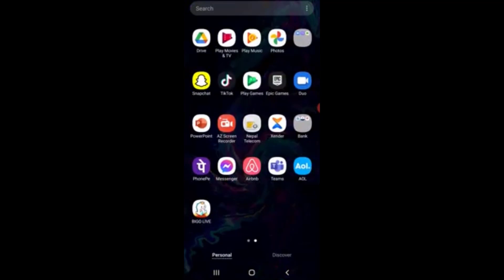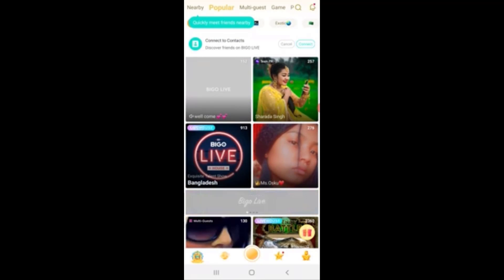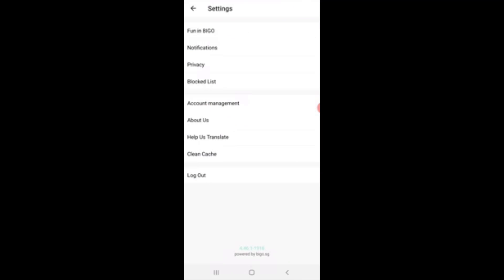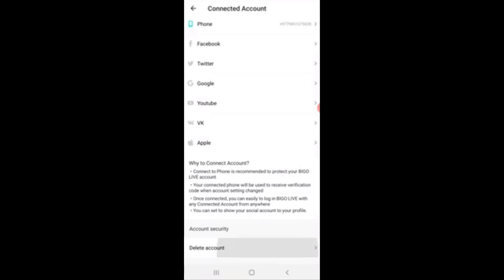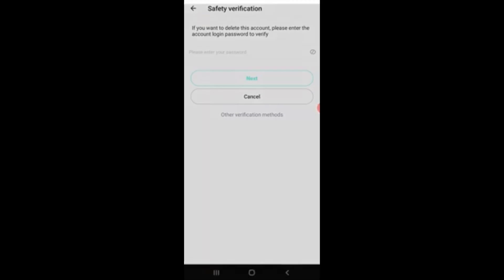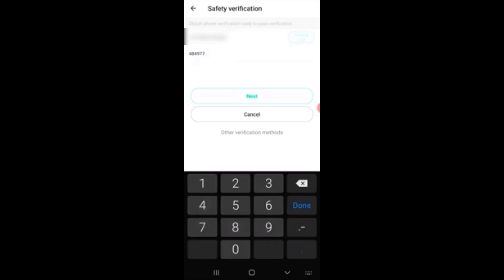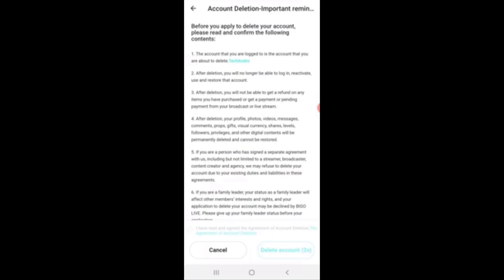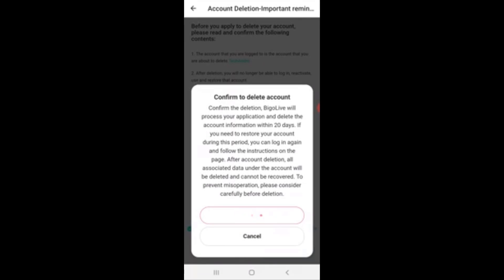How to Delete Bigo Live Account | Deactivate Bigo Live Account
How to deactivate bigo live account | How to delete bigo live account 2020

This video tutorial walks you through the process on how to delete your bigo live account. Follow the steps as shown in the video to get to the account deletion option on the bigo live app.
You need to enter your password for account confirmation.